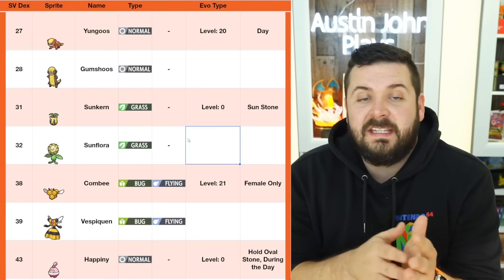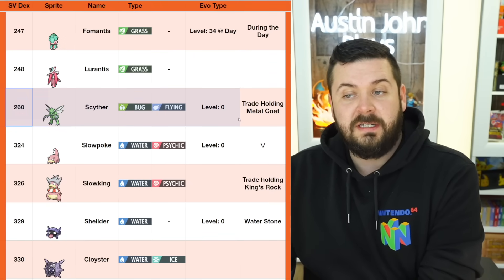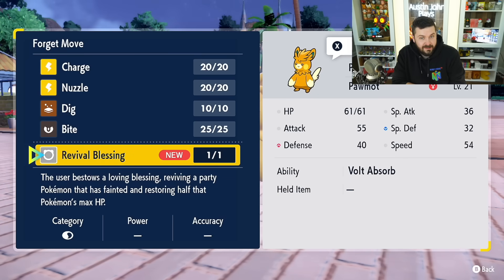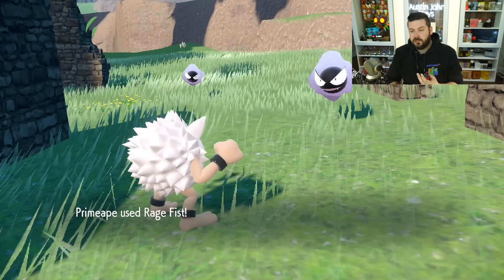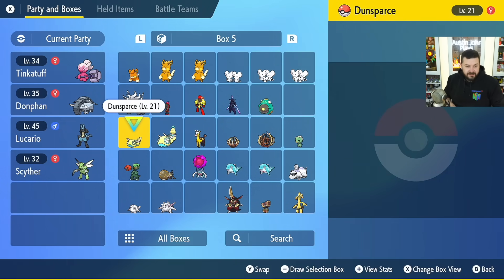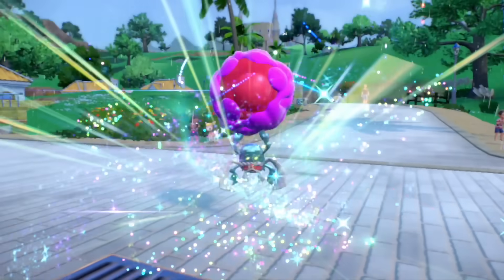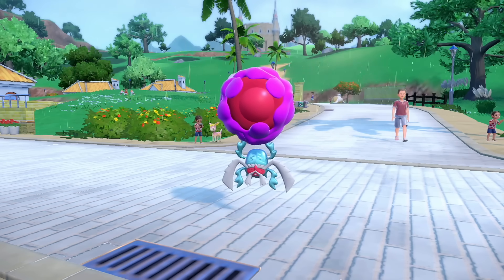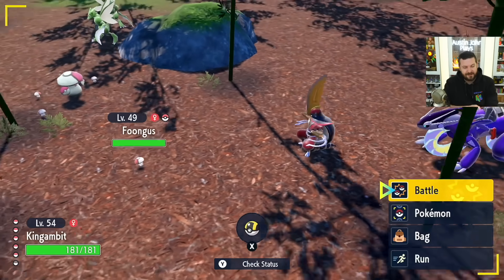All 60 Special Evolutions in Pokemon Scarlet and Violet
Pokémon Scarlet and Violet have lots of new pokemon and evolution methods other than just levels. Here is how to evolve all of them including Pawmo to Pawmot, Tandemaus to Maushold, Primeape to Annihilape, Charcadet to Armarouge & Ceruledge, Dunsparce to DuDunsparce, Girafarig to Farigiraf, Bramblin to Brambleghast, Rellor to Rabsca, Finizan to Paladin, Bisharp to Kingambit.

0:00 Intro
1:07 43 Returning Evolutions
4:29 18 New Pokemon
5:09 Pawmo - Pawmot
6:37 Tandemaus - Maushold
8:30 Primeape - Annihilape
10:36 Charcadet - Armarouge & Ceruledge
12:17 Dunsparce - DuDunsparce
13:08 Girafarig - Farigiraf
13:39 Bramblin - Brambleghast
13:59 Rellor - Rabsca
14:36 Finizan - Paladin
16:48 Bisharp - Kingambit